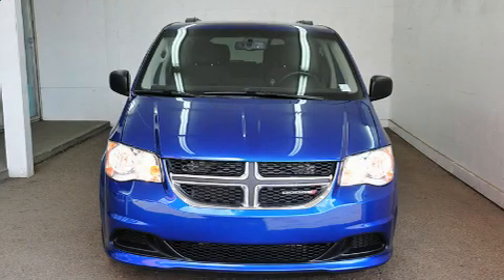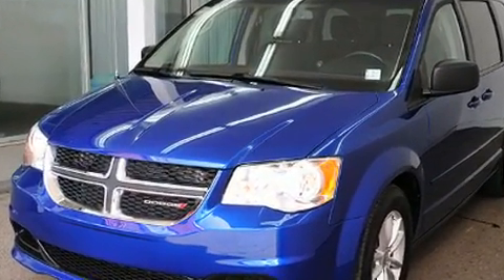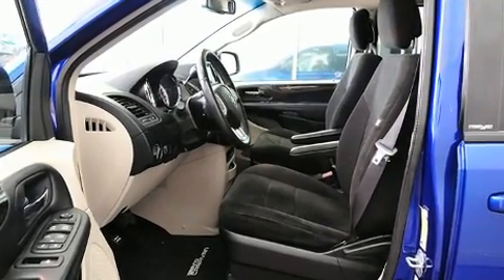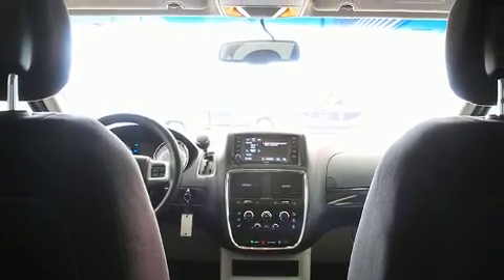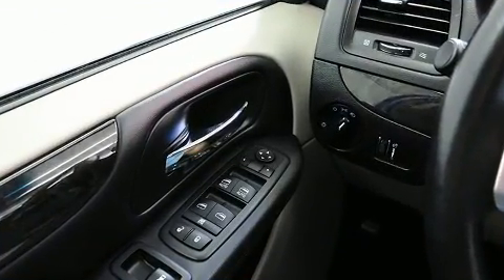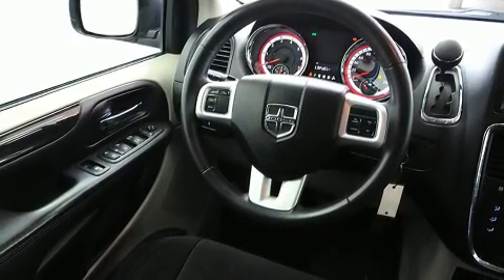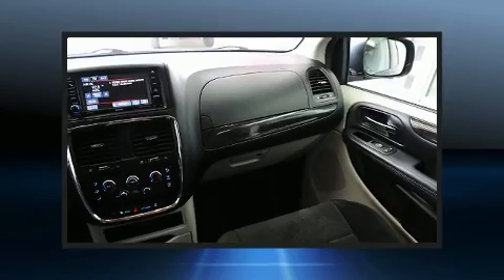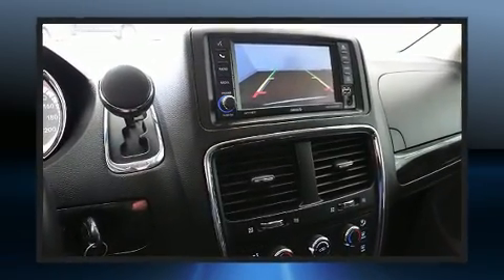2013 Dodge Grand Caravan SE/SXT in Edmonton, AB T5G 0W4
You're going to love the 2013 Dodge Grand Caravan. It features a front-wheel-drive platform, an automatic transmission, and a refined 6 cylinder engine. All of the premium features expected of a Dodge are offered, including: 1-touch window functionality, variably intermittent wipers, tilt steering wheel, power door mirrors and heated door mirrors, remote keyless entry, an overhead console, and more. Storage solutions are integrated throughout the interior, demonstrating thoughtful attention to detail. Passengers in the third row enjoy seat back reclining functionality, providing an extra level of comfort and convenience. Dodge ensures the safety and security of its passengers with equipment such as: dual front impact airbags with occupant sensing airbag, front side impact airbags, traction control, brake assist, anti-whiplash front head restraints, ignition disabling, and 4 wheel disc brakes with ABS. Electronic stability control ensures solid grip atop the road surface, no matter how challenging the driving conditions. We'd also be happy to help you arrange financing for your vehicle. Please don't hesitate to give us a call.